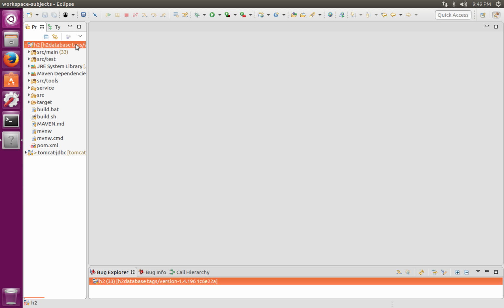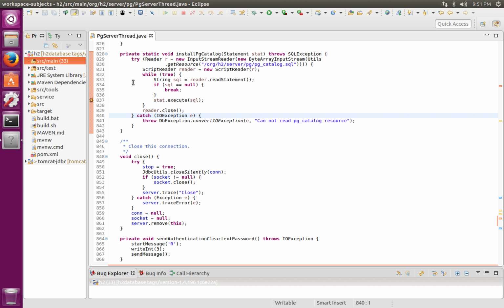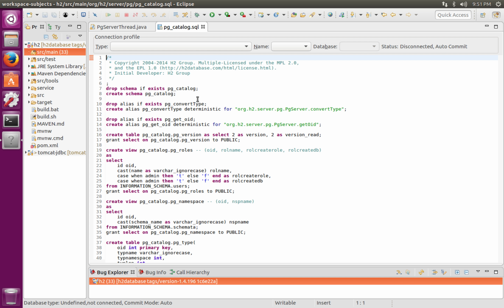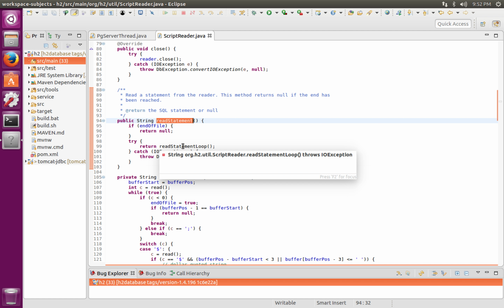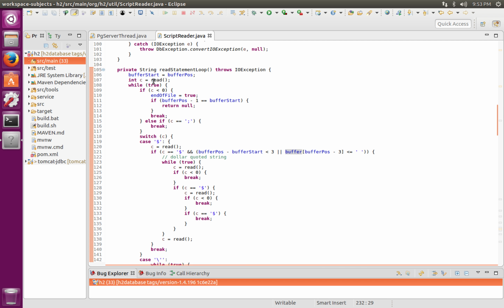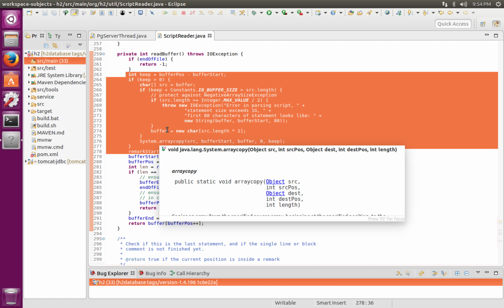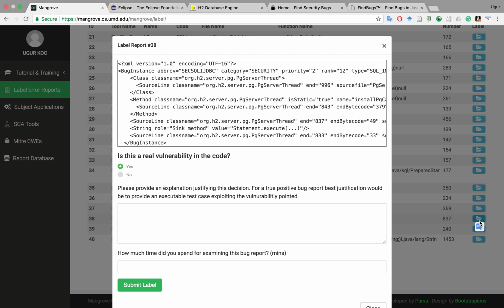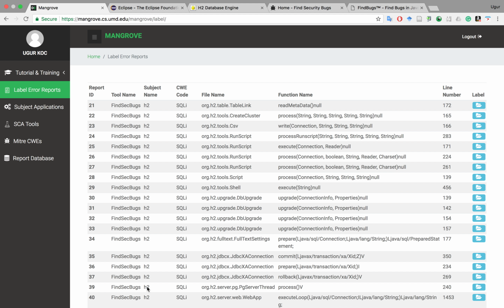Reviewing error reports from static code analysis - false positive 3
Reviewing an SQL injection error report generated by FindSecBug.
Checkout Mangrove project webpage for more details;
mangrove.cs.umd.edu